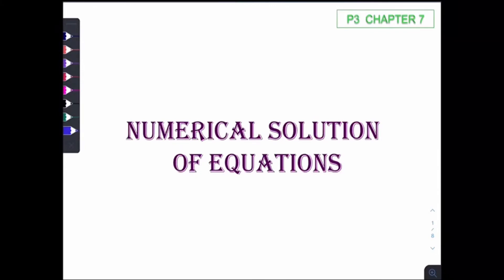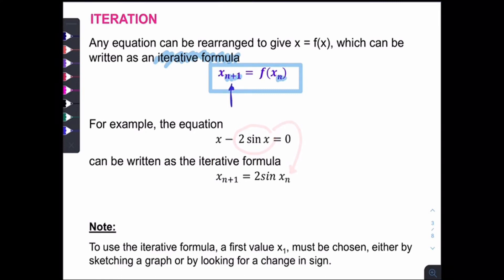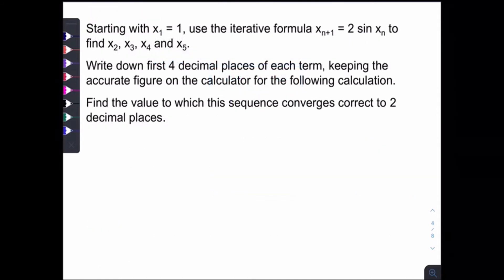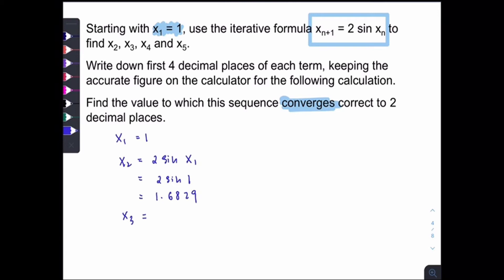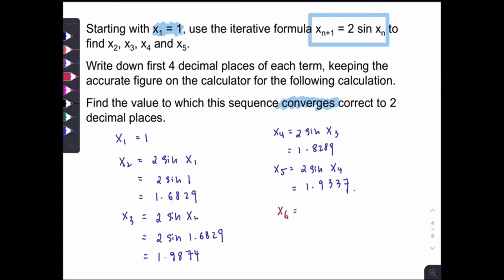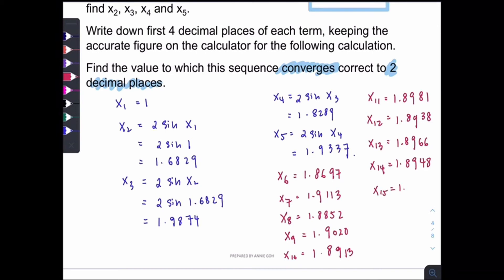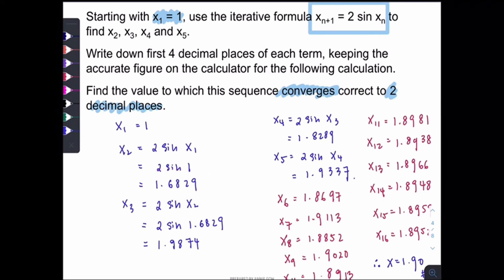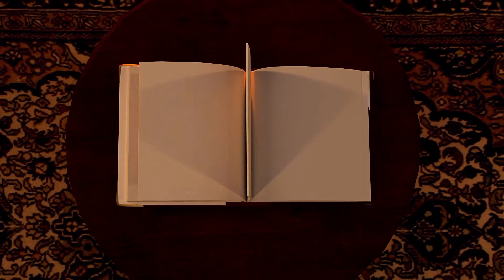[MATH] Pure Math 3 | Iterative Formula | Numerical Solution of Equation | Part 1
🎓🧞‍♂️Timestamps
00:47 - Introduction
01:51 - Iterative formula
04:06 - Example
10:42 - Calculator tip

🎓🧞‍♂️About Ms Annie
Ms Annie completed her Bachelor's degree in Education (major in Mathematics) and her Master's degree in Statistics. Having gained more than 10 years' experience in teaching A-level mathematics, Ms Annie is regarded by her students to be a teacher who adopts highly effective teaching strategies